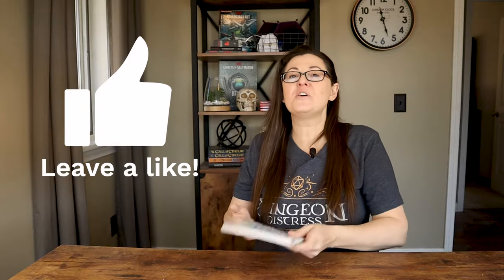One of the best creative DM tools? REVIEW Game Master's Fantasy Toolkit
Sometimes it can be a struggle to come up with creative descriptions or names for NPCs, items or places right in the middle of your game! I think I found one of the BEST creative DM tools - The Game Master's Fantasy Toolkit from Roll & Play Press! This A5 size, spiral-bound book is PACKED with over 120 random tables that have fun and creative content to add to your game.

I love how it can be used before your game when prepping for a session, or it can fit right behind your DM screen to use right on the spot. They even have a kickstarter running for a few more days with a book of PLAYER Character tables to help from the other side of the table too.

Also be sure to answer the EPIC Question of the Day in the comments below - Do you enjoy using random tables as a Dungeon Master? Do you use them prepping for your game or during the game from behind the screen?

Canon M50 Camera
Sunpak Tripod
HPUSN Softbox Lighting Kit
BOYA Lavalier Microphone
ScanDisk 128GB SD Card
Don't forget to answer the EPIC Question of the Day in the comments below and share links to any unique dice you've found.